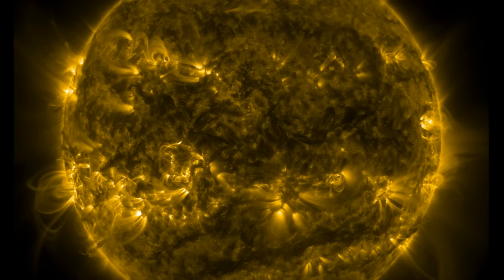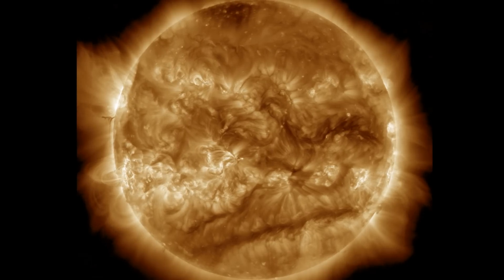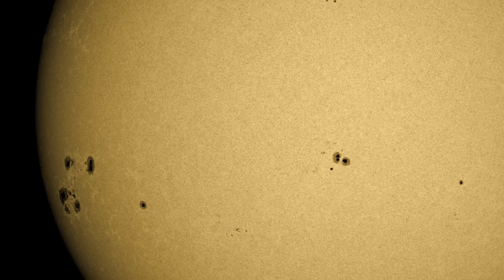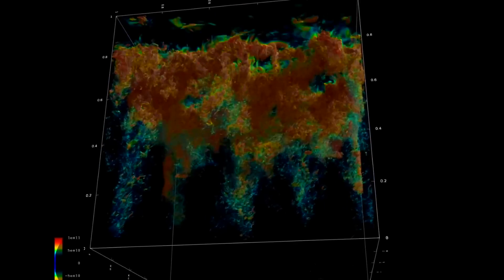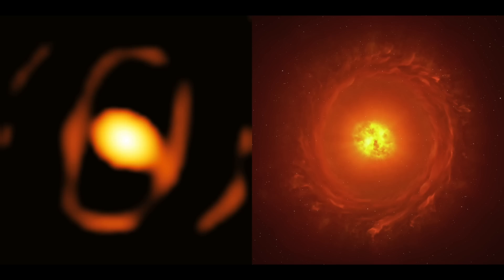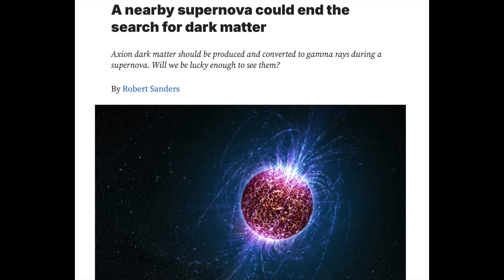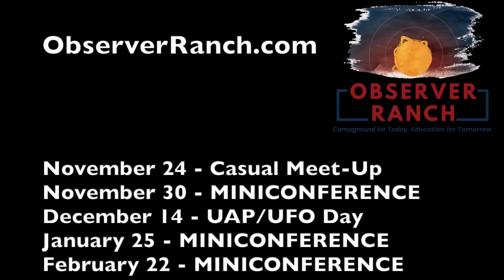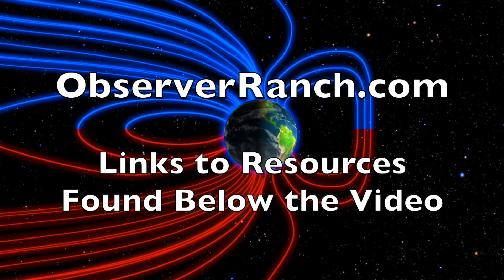Major Sunspots Appear, Dark Matter, Star Ring | S0 News Nov.23.2024